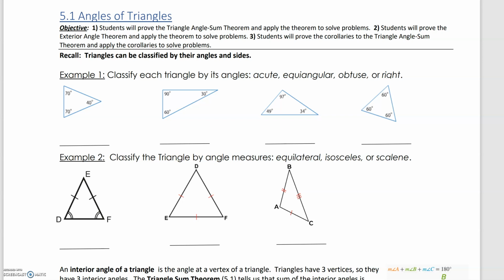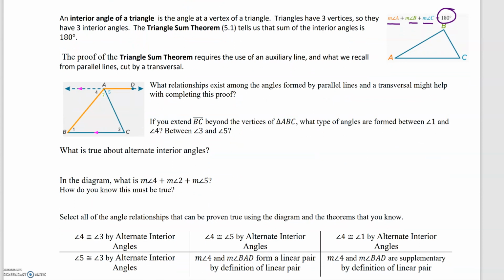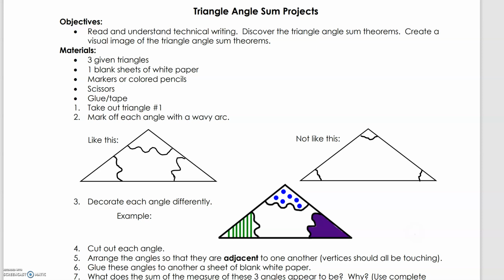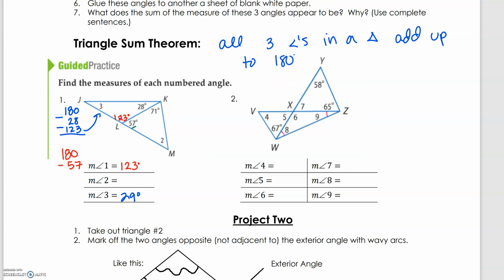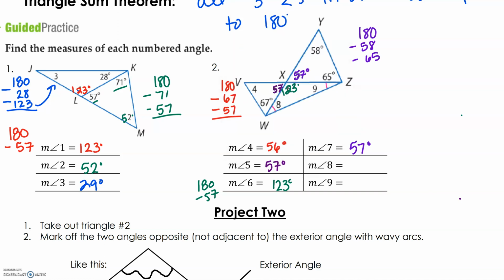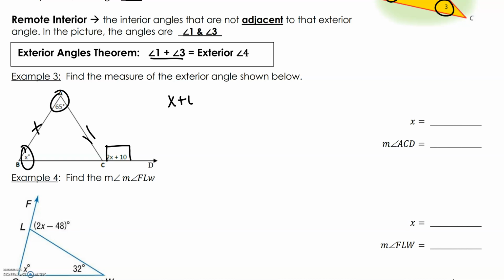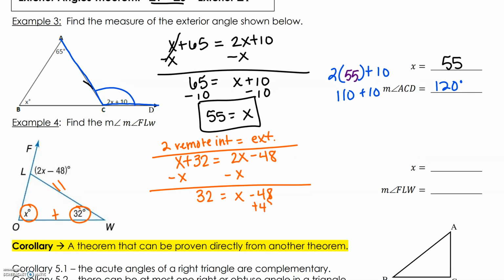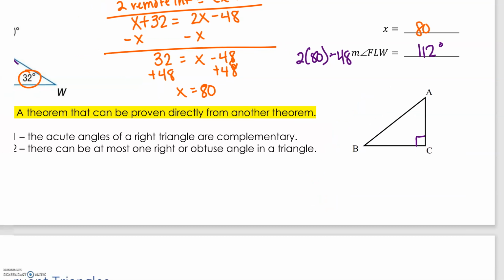5.1 Angles in a Triangle